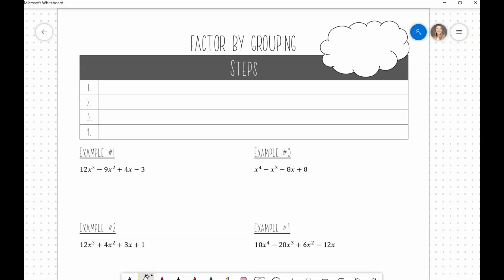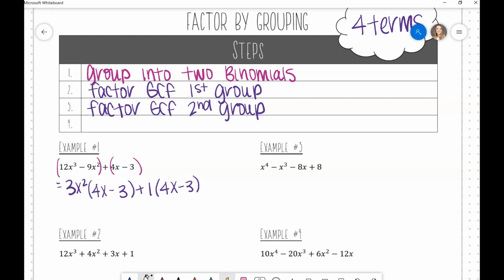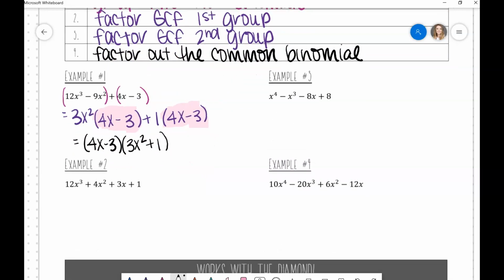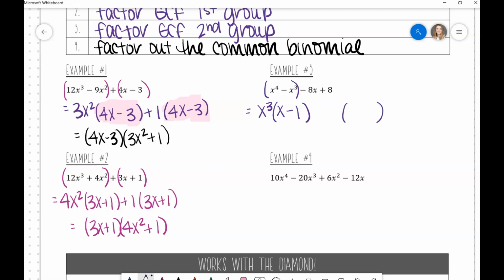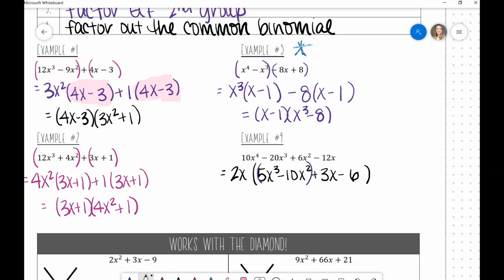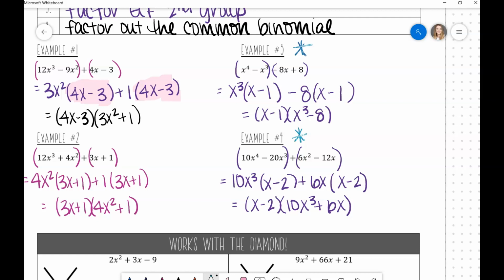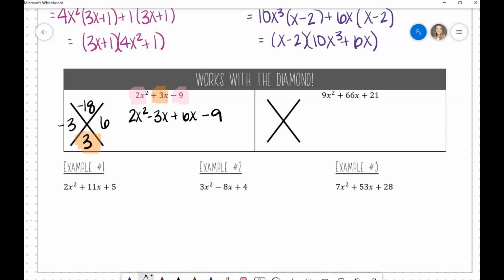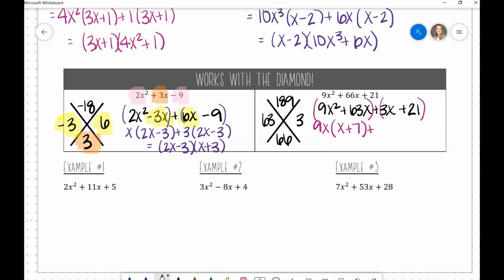Factor by Grouping